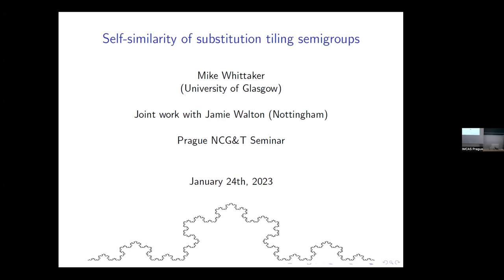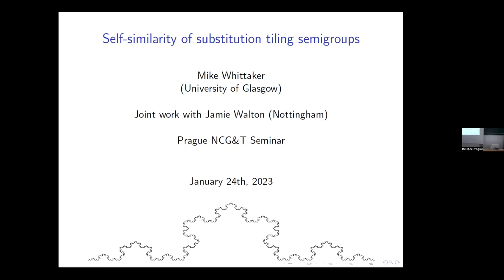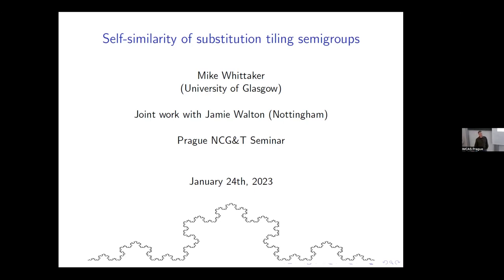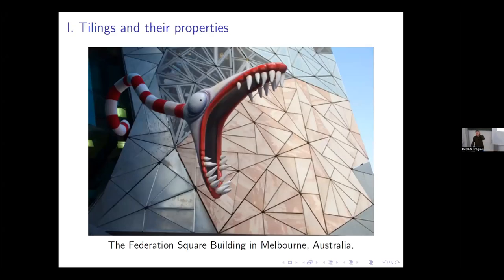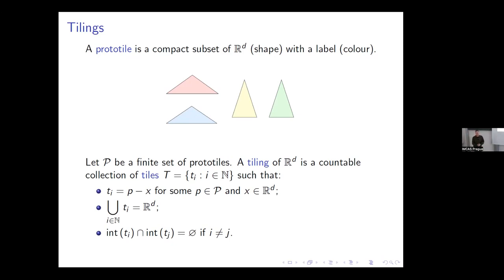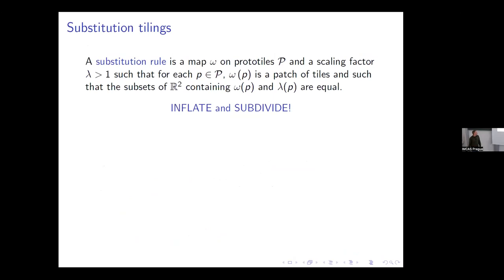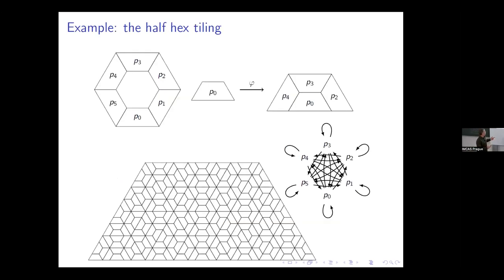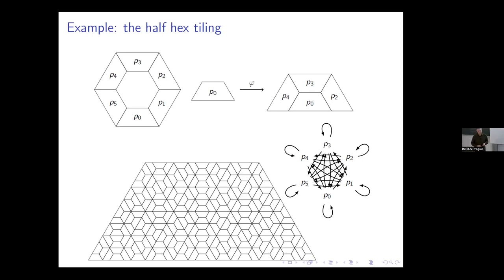Mike Whittaker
Self-similarity of substitution tiling semigroups